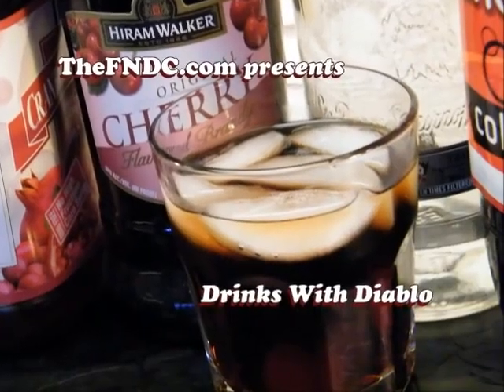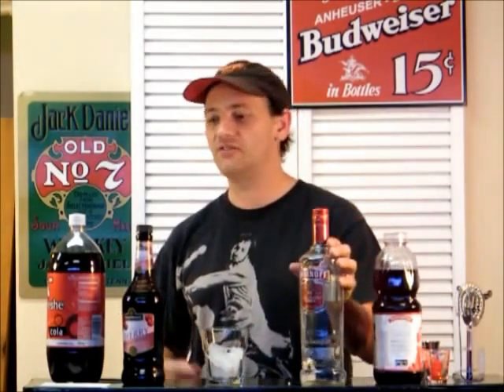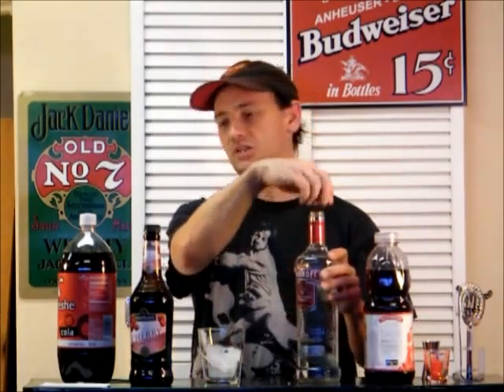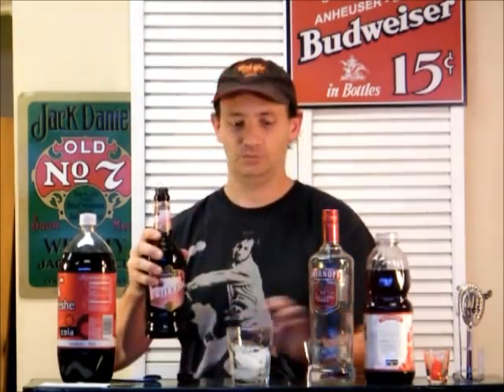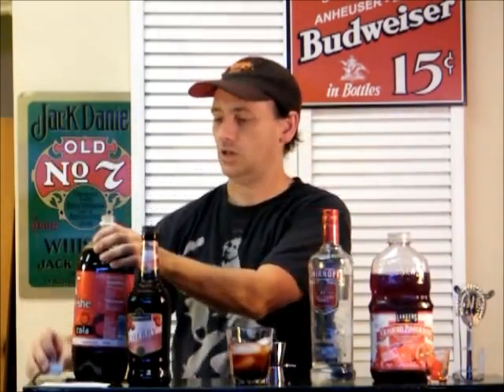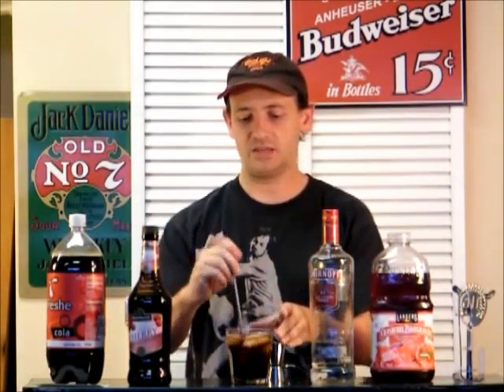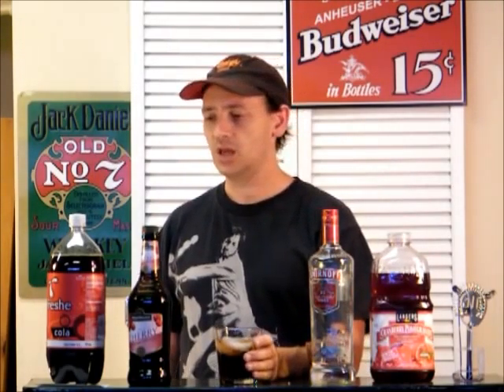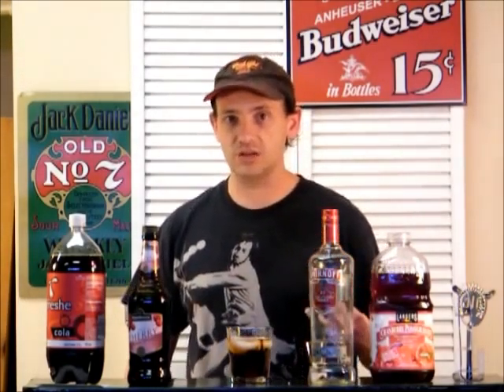Black Cat Recipe - TheFNDC.com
October means Halloween themed drinks, so let's dive right in with the Black Cat. This is a simple mixed drink made with vodka, cherry brandy, Coca-cola, and cranberry juice. The end result tastes something like alcoholic Cherry Coke, which doesn't sound bad.

Happy Drinking~!

BLACK CAT
1 oz vodka
1 oz cherry brandy
2 oz cola
2 oz cranberry juice
Maraschino cherry